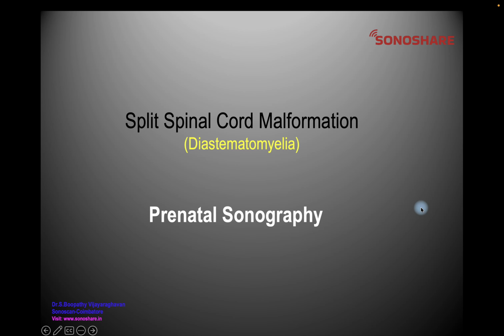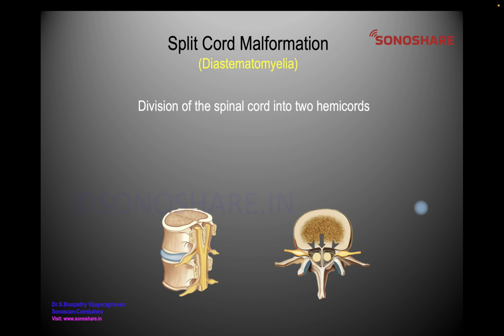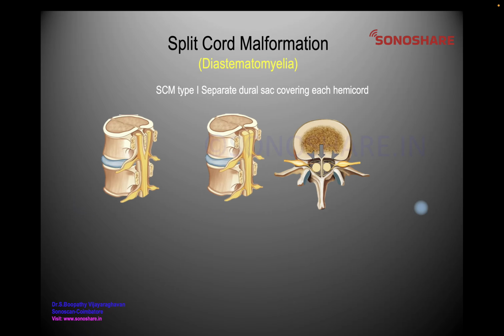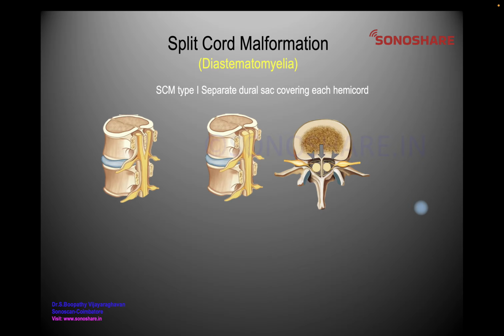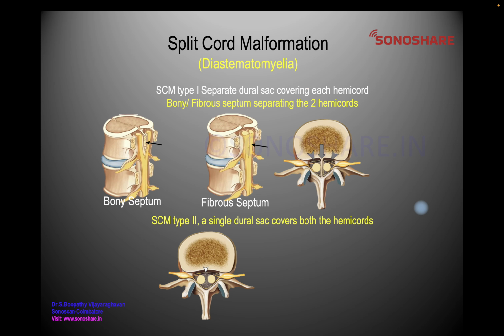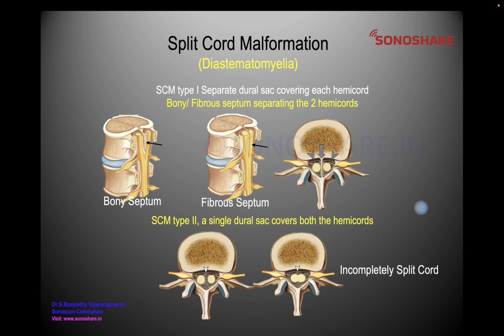Fetal Anomaly – CNS - Split Spinal Cord Malformation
Describes the features, incidence, second trimester sonographic features, difficulties and sonographic spectrum of Split Spinal Cord Malformation (Diastematomyelia).